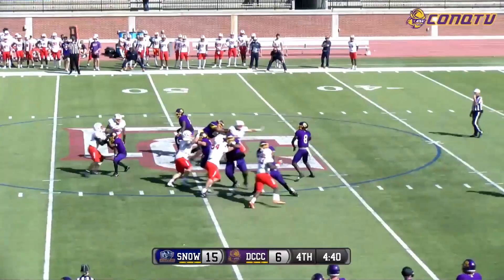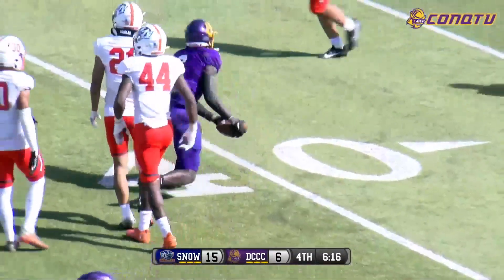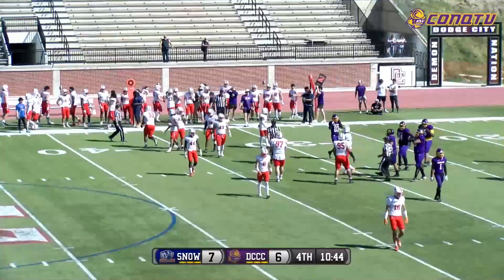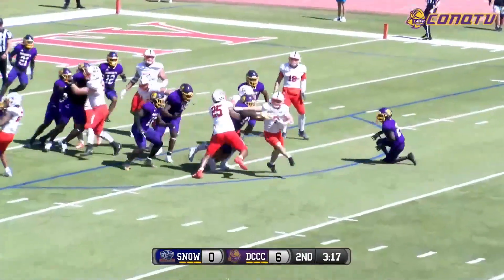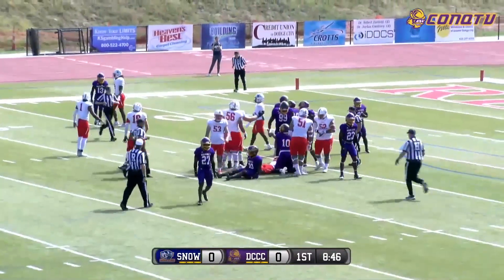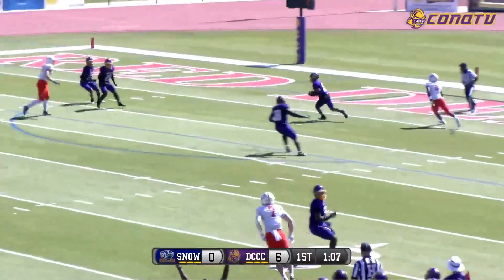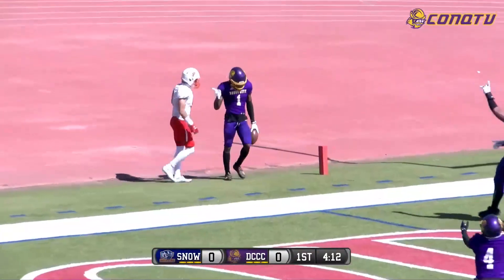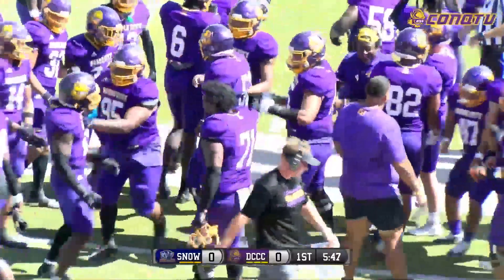CONQ Countdown - Top 10 Dodge City CC Football Plays vs Snow